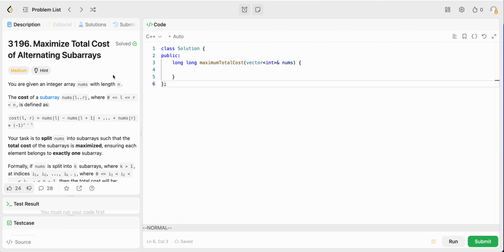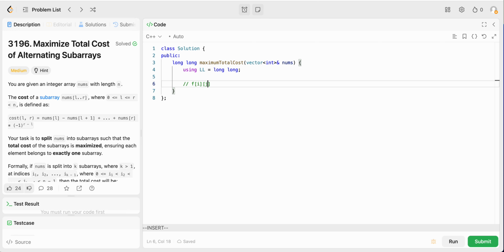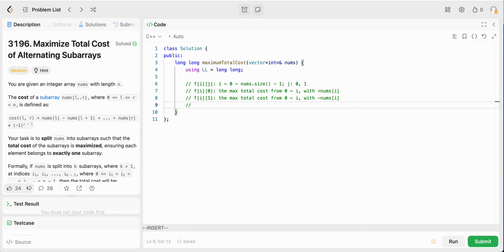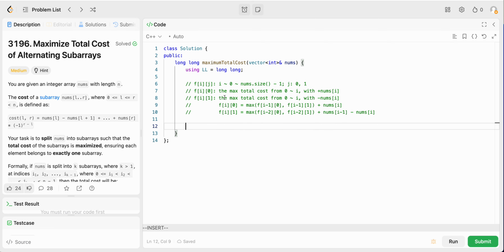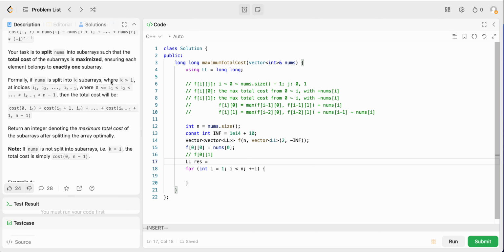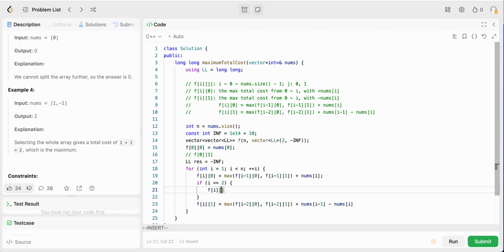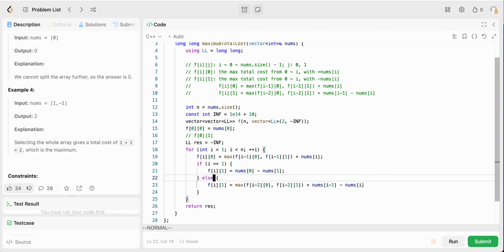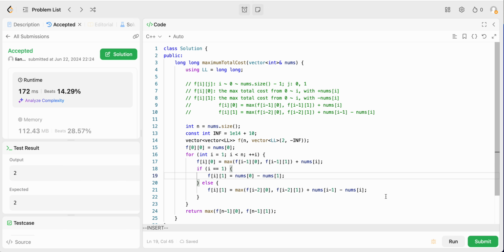3196. Maximize Total Cost of Alternating Subarrays (Leetcode medium)